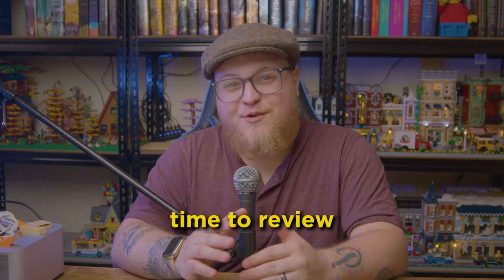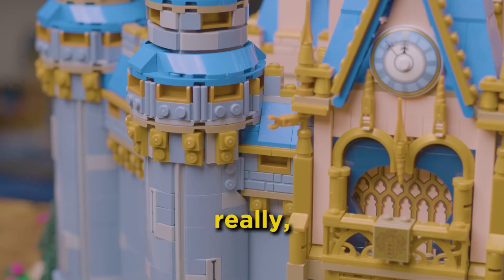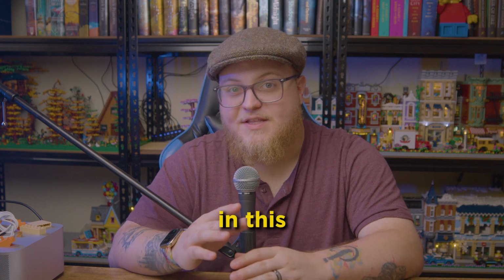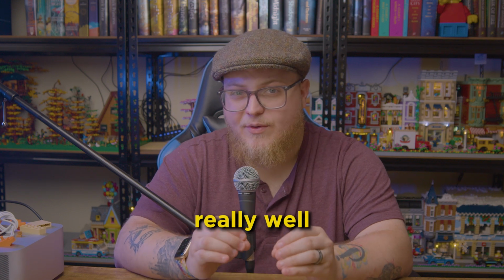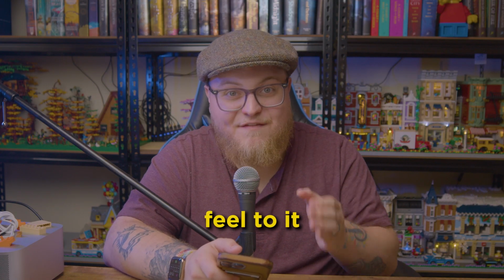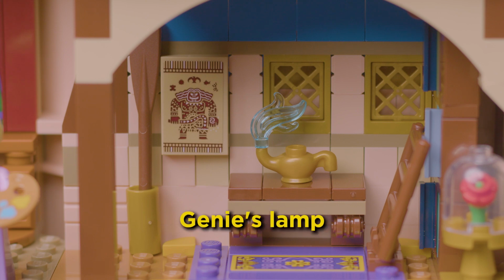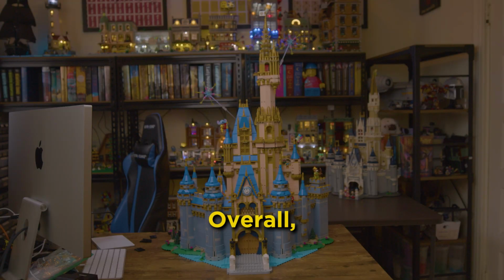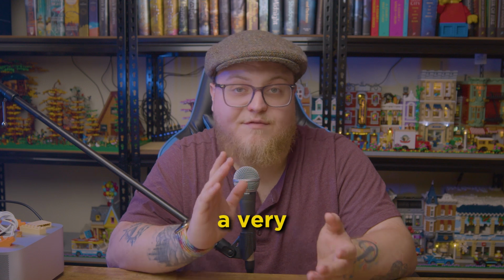New Lego Disney Castle Review and Comparison!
Have you picked up the new Lego Disney Castle yet? Tell me what your thoughts are on which castle you think is better!

My name is Cam and I am a Lego City Builder. I was so inspired by other creators like Bricksie and AFOL TV. On this channel you will see Lego City tours, Lego City updates, Lego City MOC, Lego City sets, Lego City Building tips, and Lego City ideas! I hope to inspire you and show you how to build a Lego City yourself! Whether you build a Lego City or just like Lego, I welcome you to our Lego Community! Pick up some Lego bricks and let’s start building Lego!